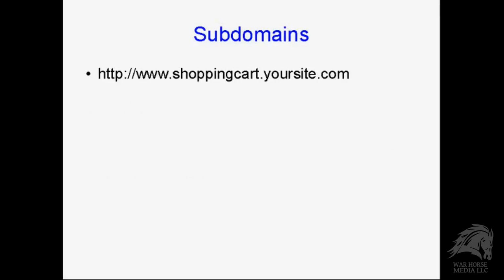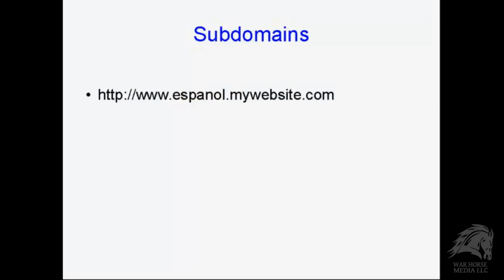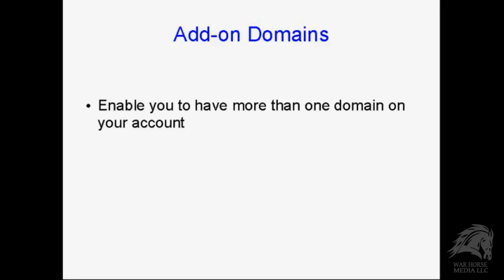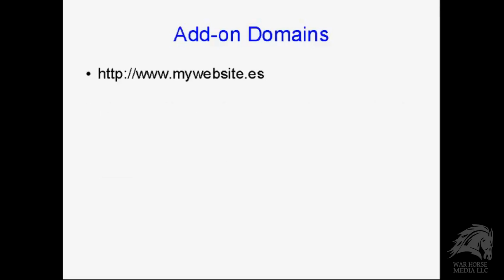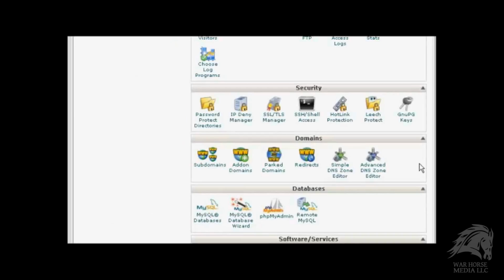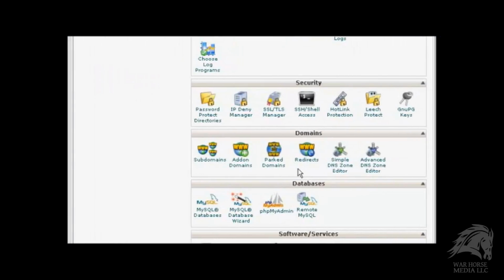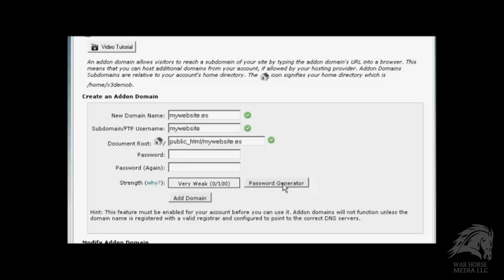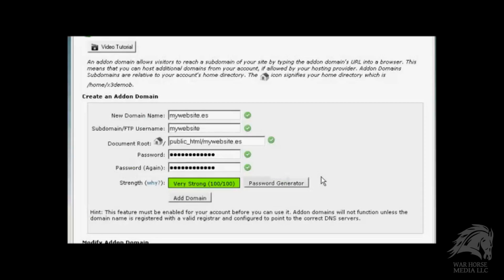Using Sub Or Add On Domains For Your Blog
How to set up a add on or sub-domain for your blog

Mobile and Business Websites by War Horse Media Design